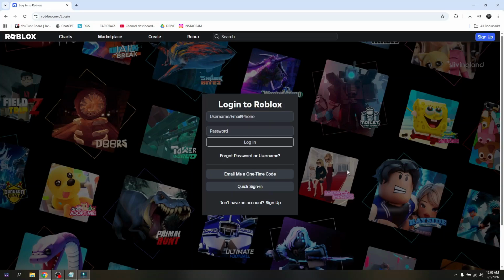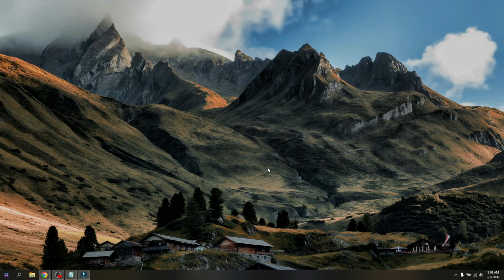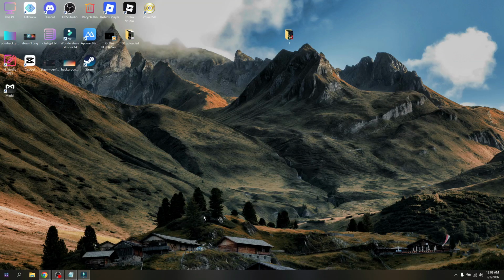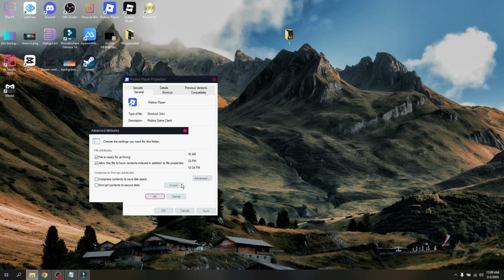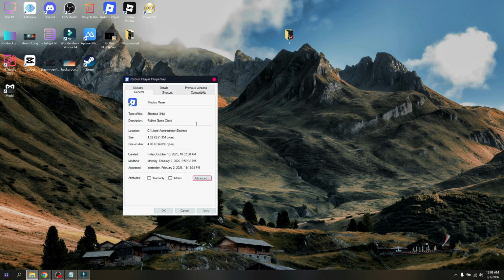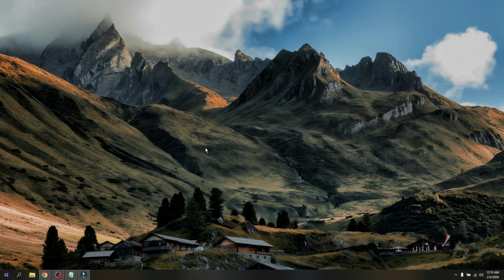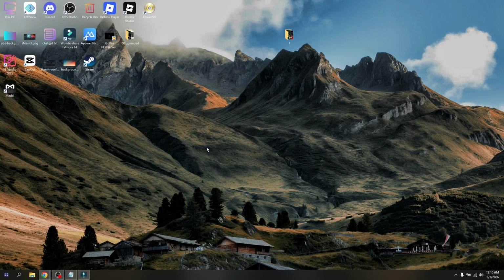HOW TO PLAY ROBLOX ON WINDOWS 7 (QUICK & EASY) 2026!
In this video, I am going to show you how to play Roblox on Windows 7 step by step. I cover installation methods, system requirements, and fixes if Roblox does not open on Windows 7. This guide helps you run Roblox smoothly on older PCs.